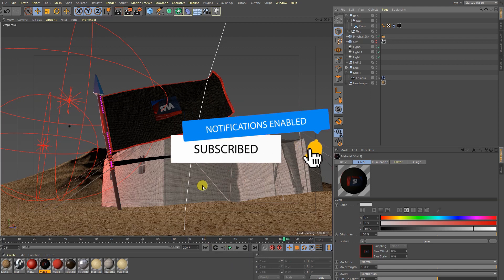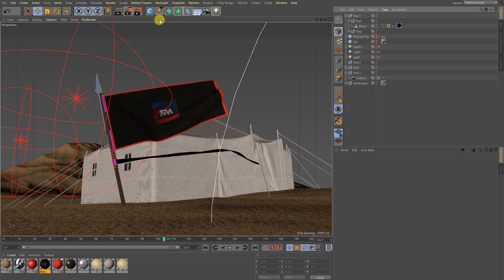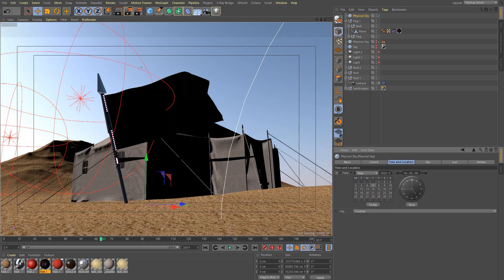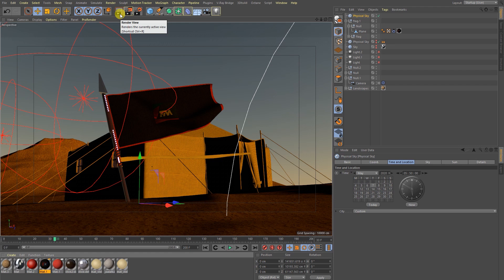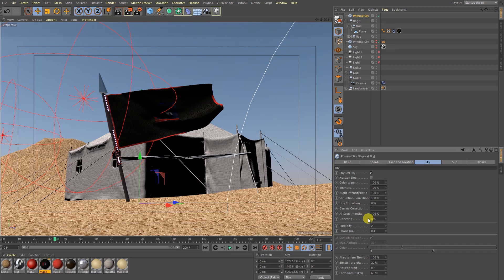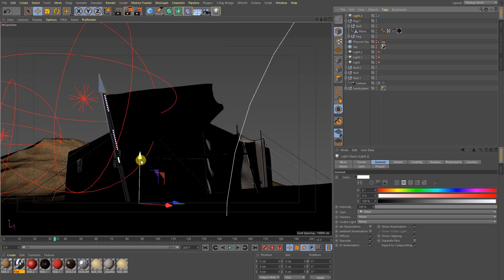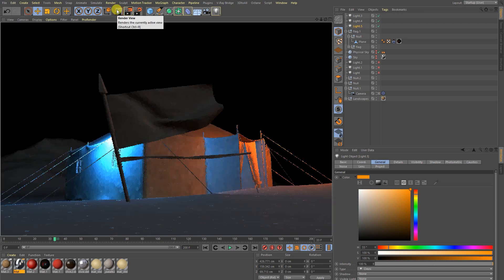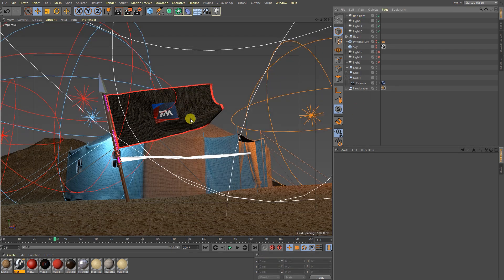Cinema 4D Light Tutorial | Physical Sky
In this video, I am Sharing Tips & Tricks About Cinema4d Lights.